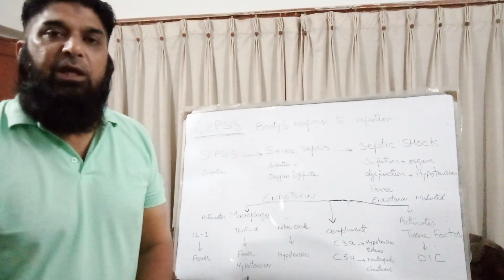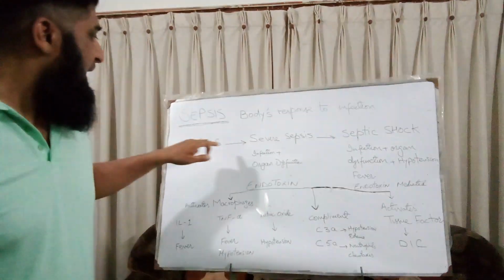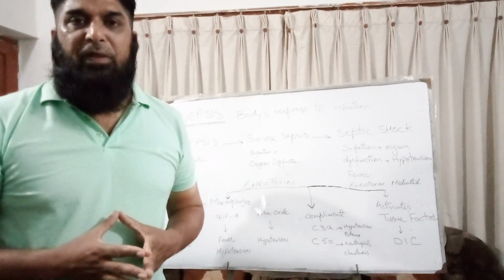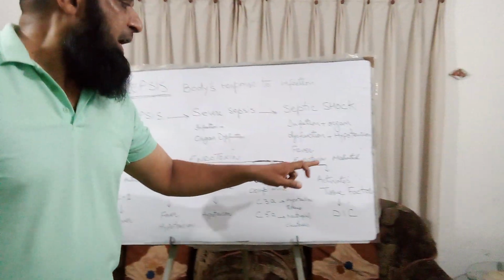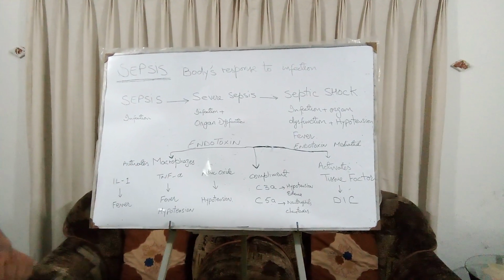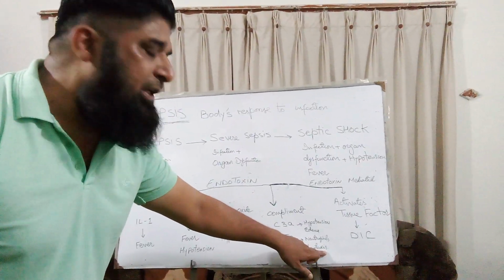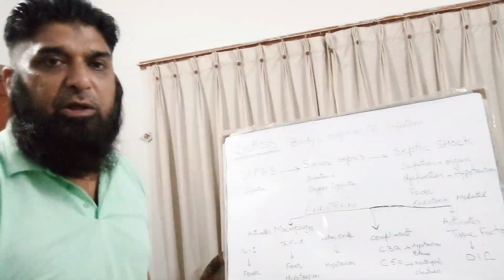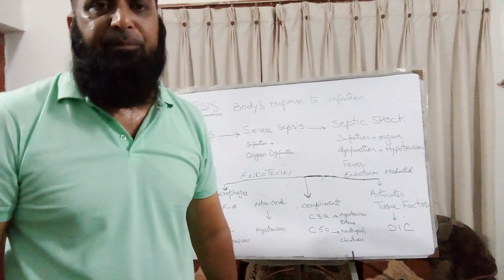SEPTIC shock. Mechanism of action of ENDOTOXINS.